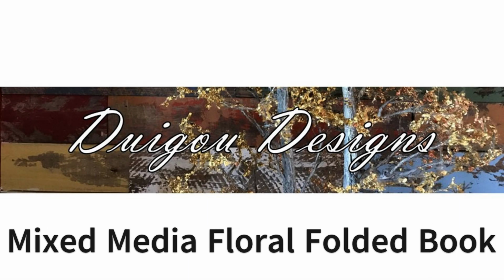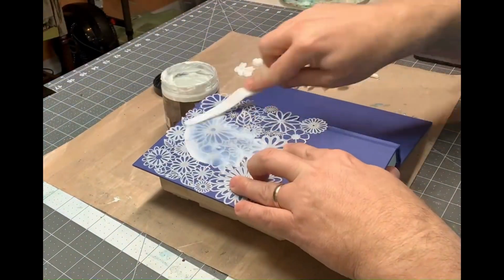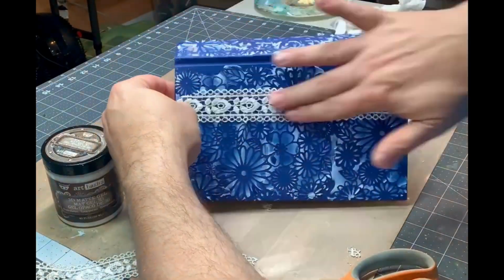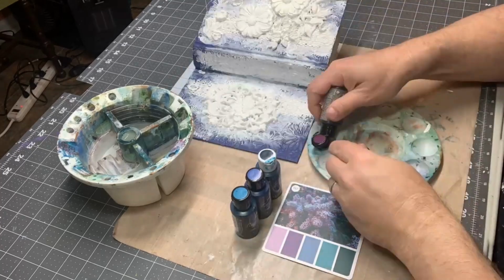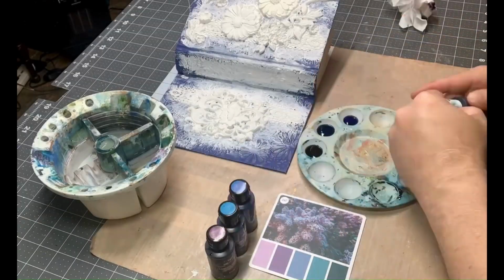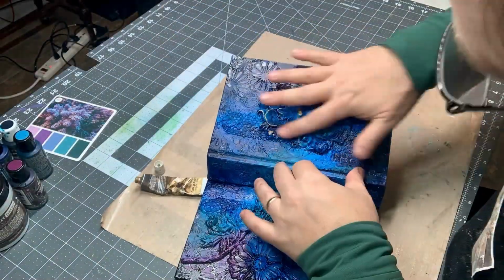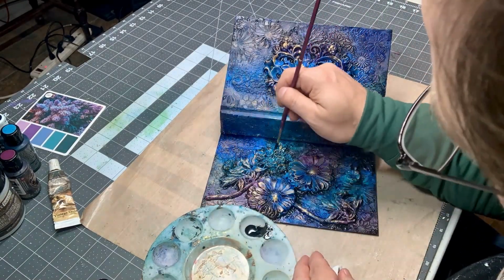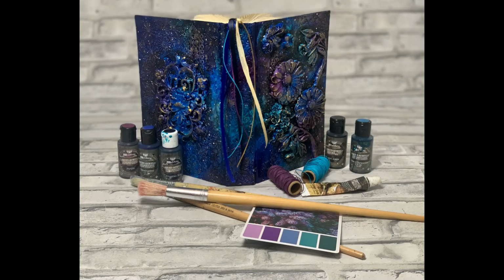Mixed Media Floral Folded Book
Inspiration: At a Pinner's Conference we created a floral folded book. I decided to take that and combine it with some super fun mixed media elements! 😊. I hope this inspires you to create something fun!

Description: I took the folded book folding art piece and added a textured background with Art Basics Soft Body Gel and a floral stencil. I then added lace and various Prima Marketing Redesign Mould pieces made from resin adhered with Heavy Body Gel. I then colored the covers using Art Alchemy Liquid Acrylics. Gold wax was used to highlight the three-dimensional elements. Paint splatter and threads were added to further decorate the book. The piece measures 8.5" x 7" x 6".

Products:
• Book (book folded art)
• Finnabair Art Basics Soft Body Gel
• Floral Stencil
• Prima Marketing Redesign Moulds – In The Garden
• Prima Marketing Redesign Moulds – Cherry Blossoms
• Finnabair Art Basics Heavy Body Gel
• Finnabair Art Basics Heavy White Gesso
• Finnabair Art Alchemy Liquid Acrylic Purple, Deep Turquoise, Ultramarine, Prussian Blue, and Ink Black
• Acrylic paints (white and gold for splatter effect)
• Finnabair Art Alchemy Metallique Wax – Vintage Gold